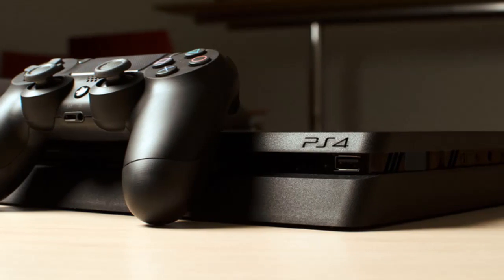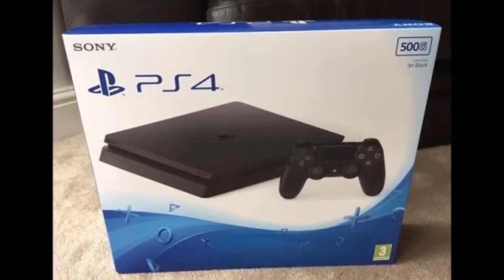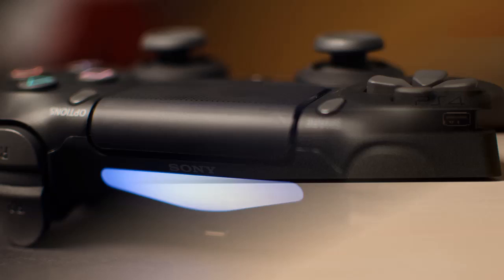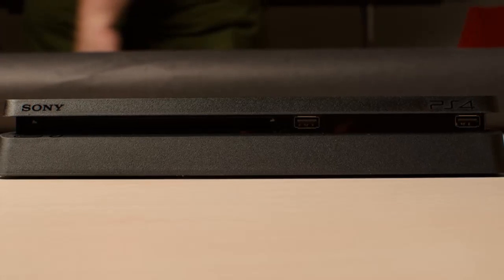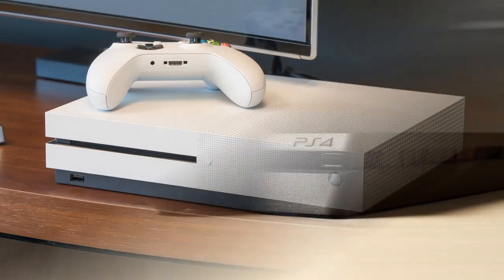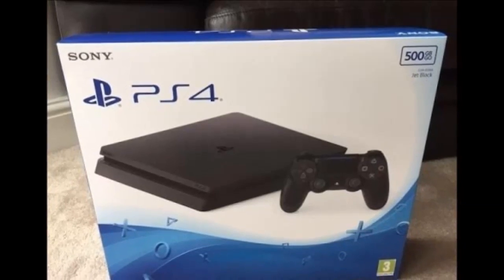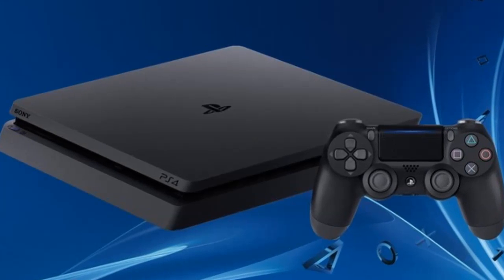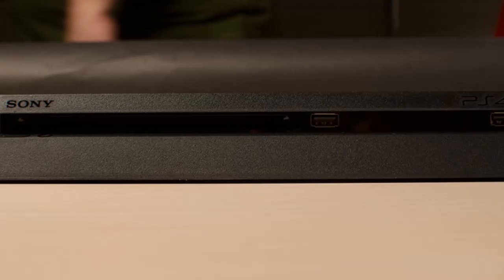PlayStation 4 Slim review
After selling over 40 million consoles, Sony is refreshing the PlayStation 4. That starts with the PlayStation 4 Slim, available now for $299, along with the PlayStation VR headset (out next month) and the higher-powered PS4 Pro, which comes out in November. Sony has said that the PlayStation 4 Slim will become the new standard PS4, replacing the tried-and-true model that launched in 2013. So how does it compare?

In a vacuum, the PlayStation 4 Slim is a great console. It's smaller, quieter and much more portable than the original PS4. But unless you need a new console right now and are on a strict budget, there's no reason to buy it when the higher-powered PS4 Pro is set to ship in November for $100 more.

As its name suggests, the Slim is indeed a more compact version of what came before. The Slim drops over 2 pounds in weight, down to 4.63 pounds from 6.17, and it measures 10.43 x 11.34 x 1.54 inches, versus 10.83 x 12.01 x 2.09 inches on the older model. From the front, the PS4 has always looked like a sandwich cut at a funny angle. Both pieces of "bread" were an inch tall. That changes with the Slim. The bottom piece of "bread" is 7/8ths of an inch, and the top is 7/16ths of an inch. The Slim is 25 percent lighter, according to Sony, but it manages not to feel cheap or hollow. All of which is to say that the console is even more portable than its predecessor.
Much like the original PlayStation 3 and the PS3 Slim, the PS4 Slim retains the overall shape of the PS4 and drops its glossy black plastic in favor of a textured matte finish. This makes it much less prone to collecting dust, fingerprints and scratches. Meanwhile, sharp corners have given way to softer, rounded ones. It's up front where you'll notice the biggest changes.

The touch-sensitive power and eject buttons have been replaced with physical buttons. The power key is physically larger, while the eject button is a cute circle. Both are slightly recessed, but differentiating between them in the dark shouldn't be a problem. The power button also acts as a replacement for the color-changing LED strip that adorned the top of the original PS4. Ten pin-size LEDs glow white when the system is powered on and orange when it's in standby. They turn off completely when the system is powered off. I always thought the launch model's strip was a little much; meanwhile, the new power button conveys the same information in a less obnoxious way. I'm a fan.

Above those buttons is a slot-loading Blu-ray drive. The system's two USB 3.0 connections are now spaced roughly 6 inches apart, with one next to the optical drive and the other sitting next to the console's right edge. Along the right side where the "meat" of the sandwich is, there's a threaded hole halfway between the front and back where you can screw in a stand for setting up the console vertically. Around back are ports for the power cable, PlayStation Camera, an HDMI 2.0a socket and an Ethernet jack. If you have an older A/V receiver or are using certain types of gaming headphones, the lack of an optical audio port is going to sting quite a bit.

When I asked Sony about this omission, a spokesperson said the decision was based on "market trends and the needs of the audience we're targeting with the new standard PS4." Basically, Sony is saying that you should upgrade your other A/V gear to accommodate its cost-cutting measure.